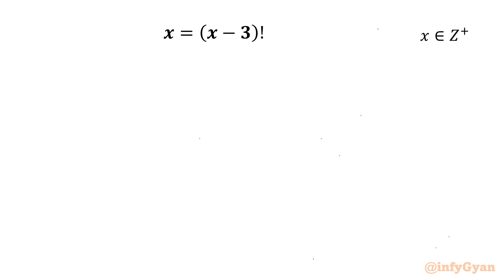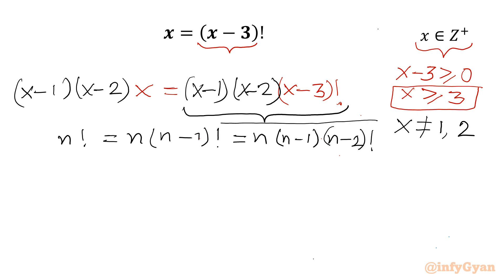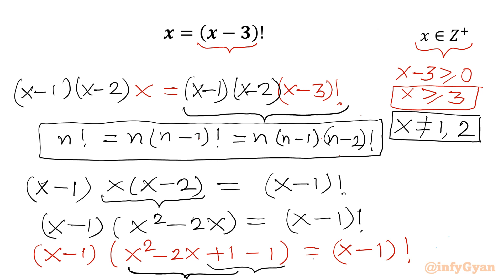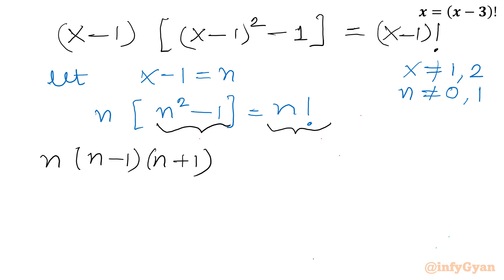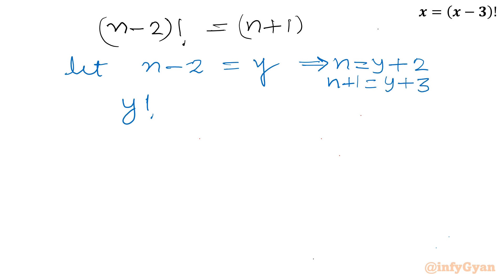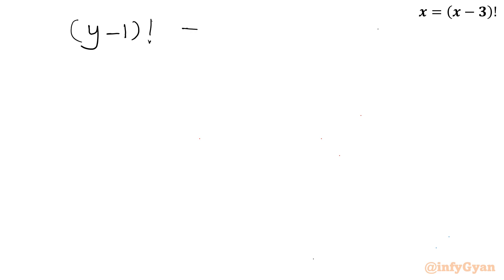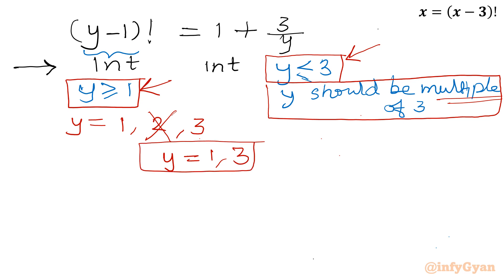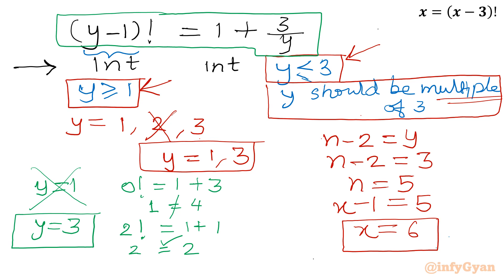MIND-BLOWING Factorial Equation | An Easy Way to Solve it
In this exciting algebraic video, we will be solving an amazing factorial equation and explore the mathematical principles that underpin the art of solving equations using algebraic methods. Join us as we unravel the complexities of factorials and their role in solving a wide range of mathematical problems. From understanding the fundamental concepts to applying advanced techniques, we guide you step by step through the process of tackling these equations with ease and confidence. Whether you're a math enthusiast or simply curious about the magic of equations, this video is sure to ignite your passion for numbers and empower you with valuable problem-solving skills.

Topics covered:

Algebra
Factorial equations
Recursive formula
An algebraic challenge
Algebraic identities
Algebraic manipulations
Substitutions
Math Olympiad preparation
Competitive Exams
Olympiad Mathematics
Factorials Notation
Factorial
Integers
Real solutions
Whole numbers